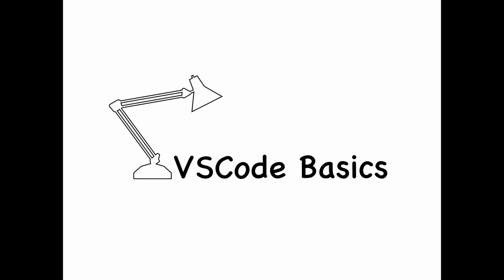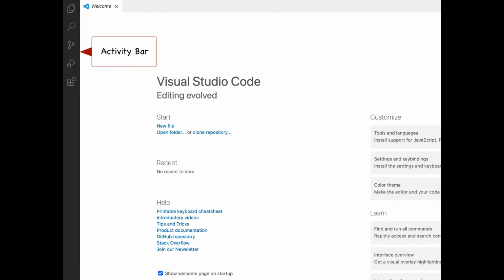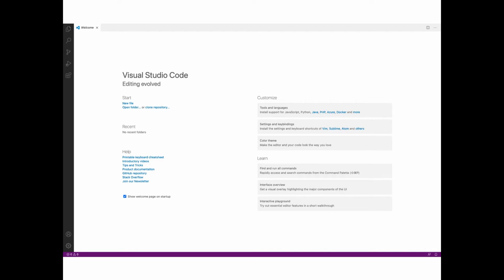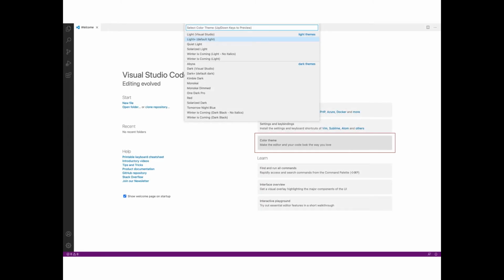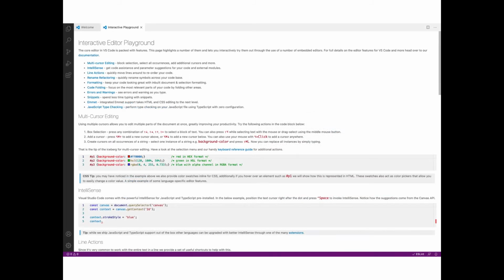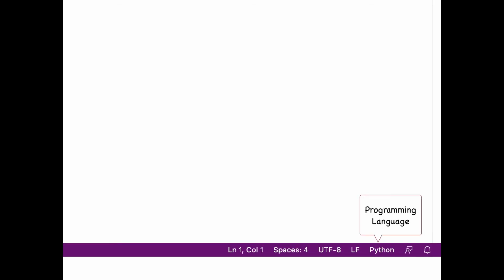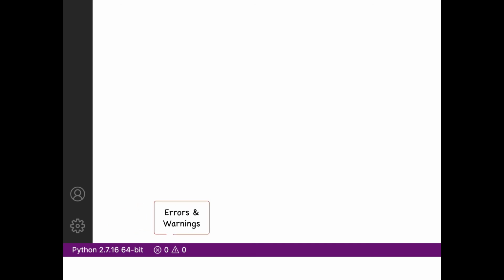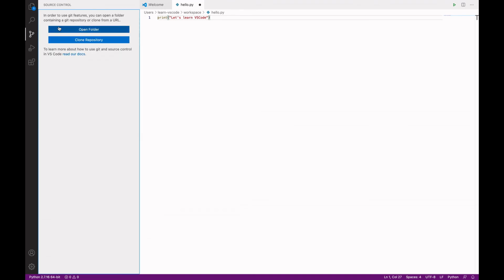Basics of VSCode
This brings an introduction to the basics of the VSCode interface. Also, briefly analyzes the capabilities of the activity bar, status bar, and the menu bar.